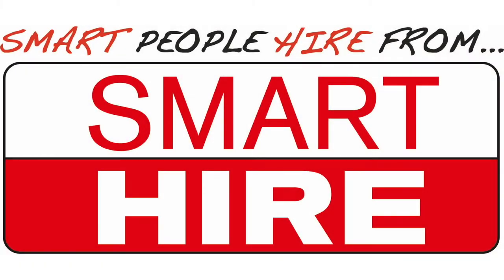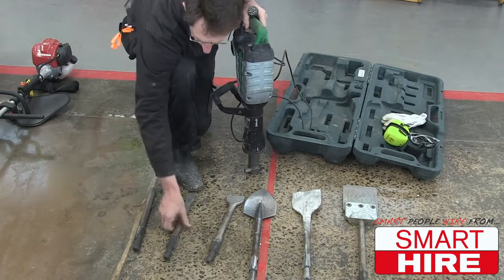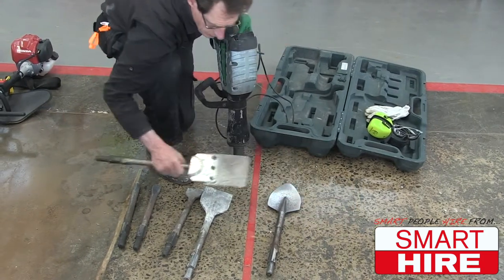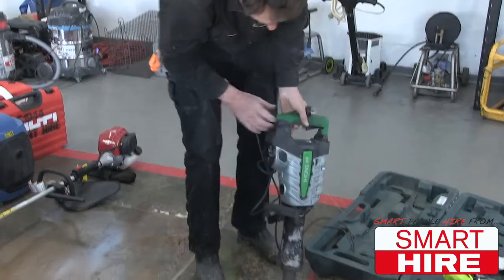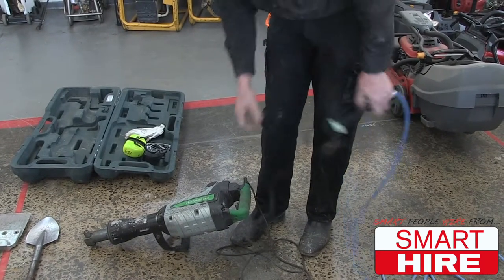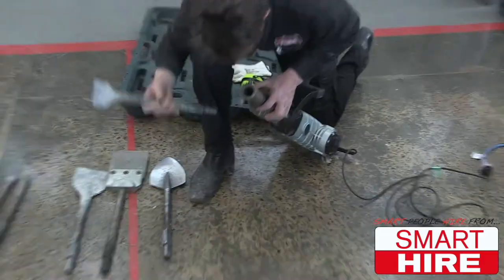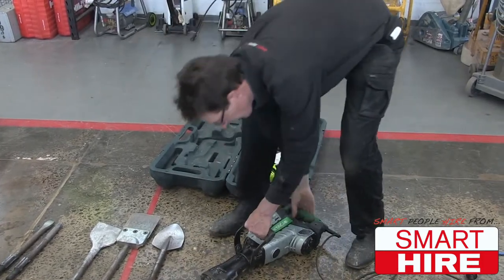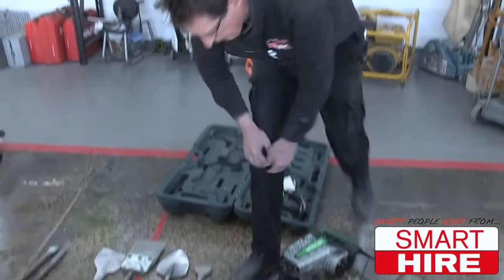Medium Jackhammer Introduction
Medium sized jackhammer ideal for breaking small areas of concrete, brickwork and digging clay. Perfect for medium demolition projects and lifting tiling, this jackhammer can break concrete up to 100mm thickness. Easy to transport and use, and with a range of attachment bits available for hire, including  points, chisels, tile liftes and clay spades.